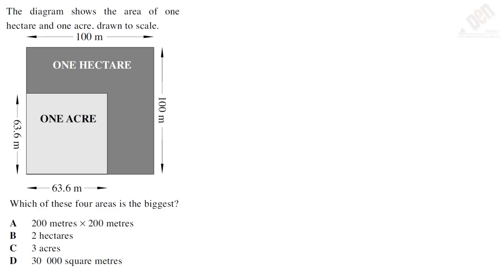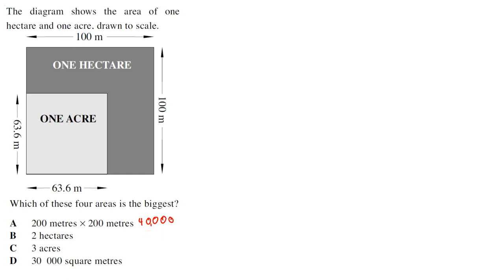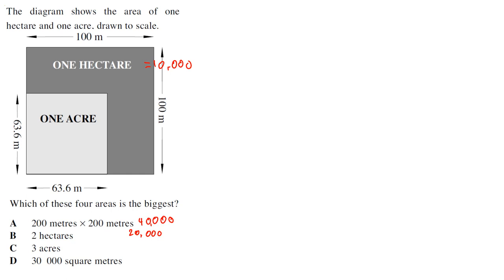Selective Test 1 - Maths Q. 36